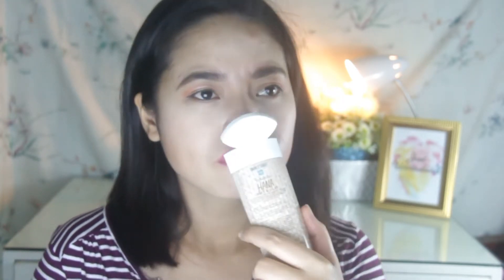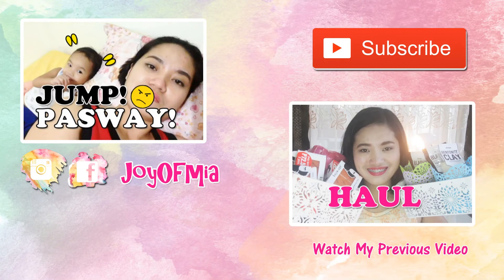Hair Product Empties | PHILIPPINES | Joy Of Mia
➫ I N S T A G R A M: @joyofmia